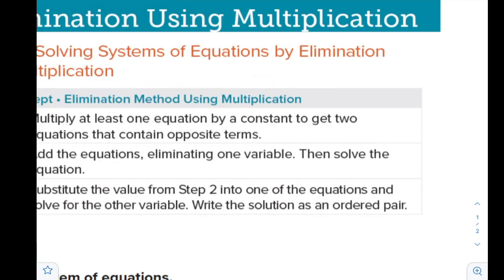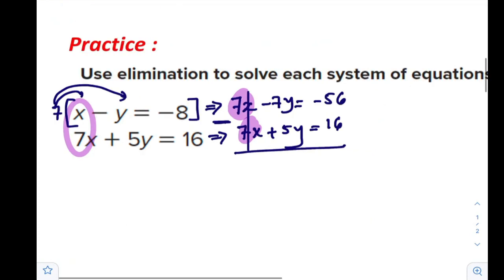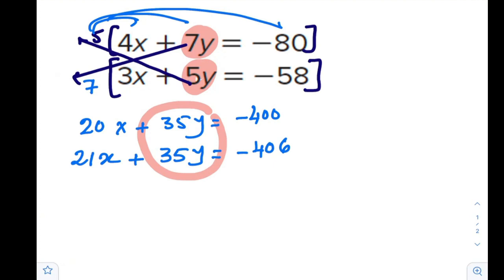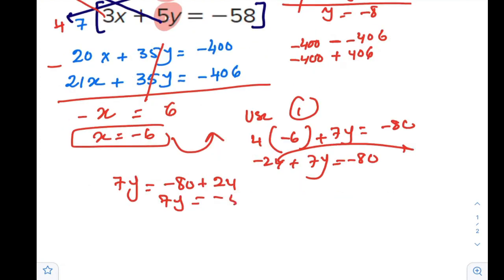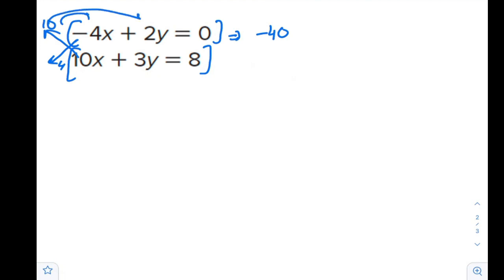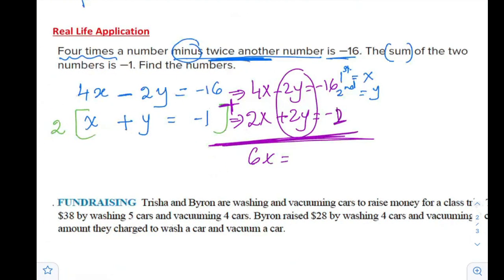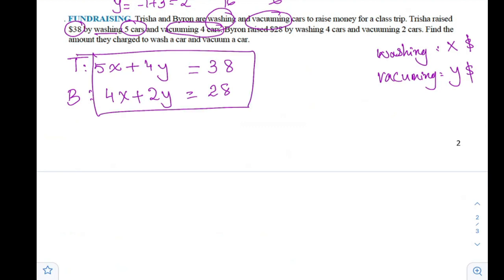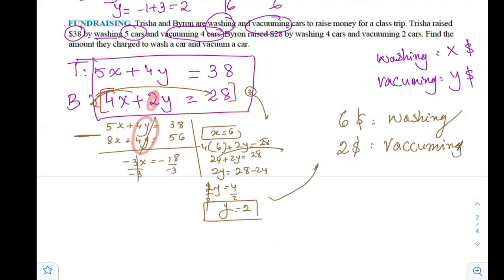7.4-Elimination Using Multiplications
Elimination Using Multiplications - حل نظم المعادلات باستخدام الضرب